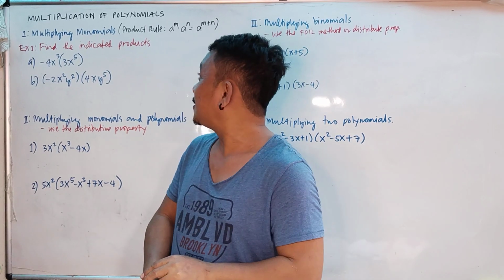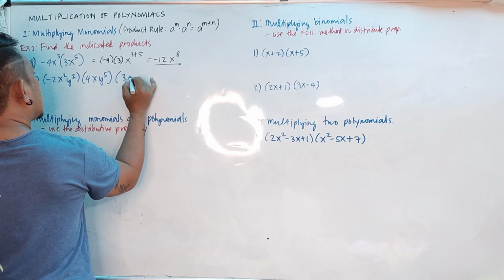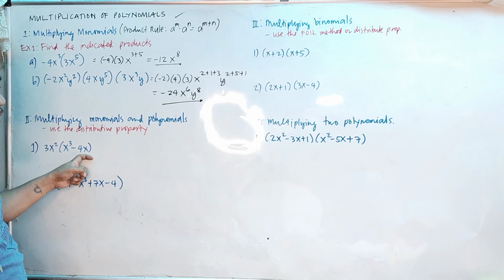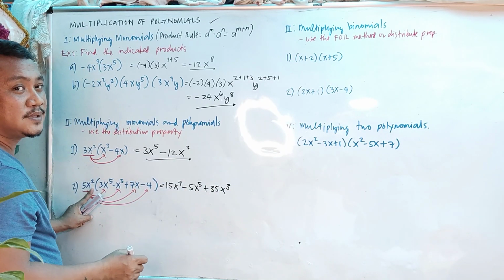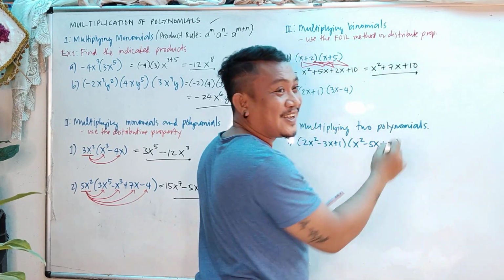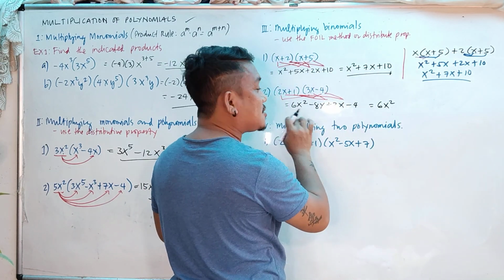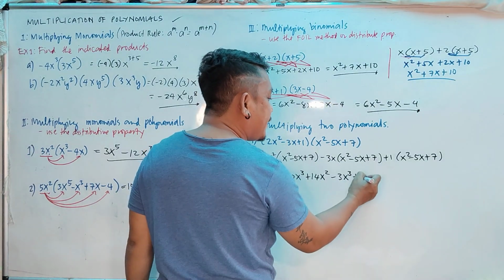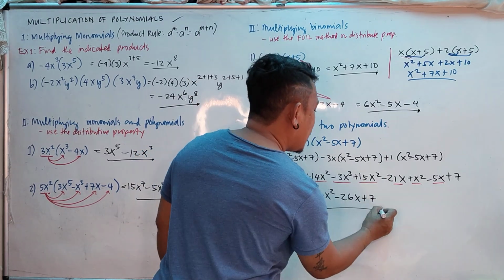Multiplication of Polynomials